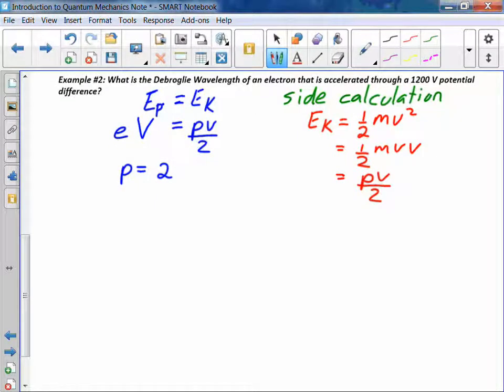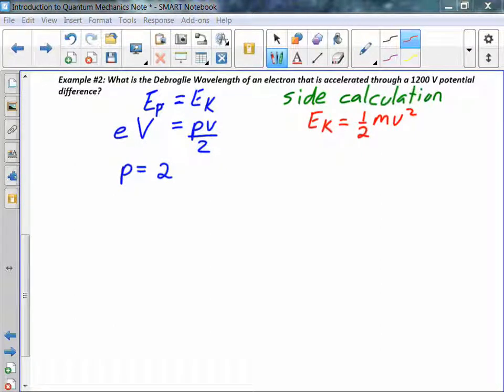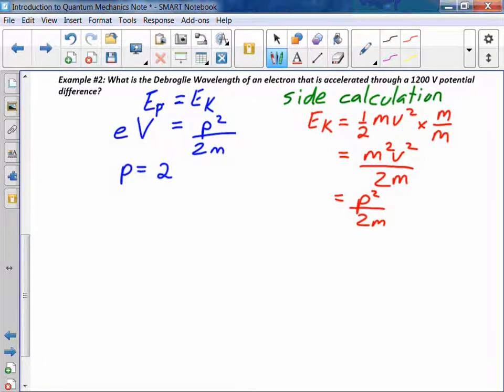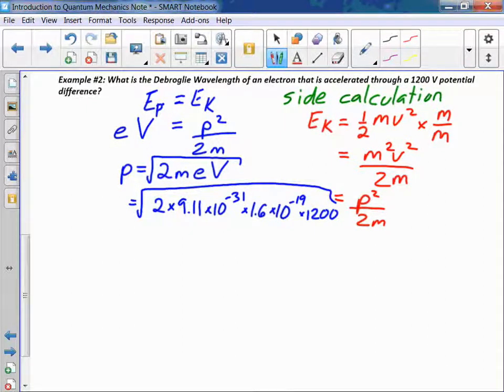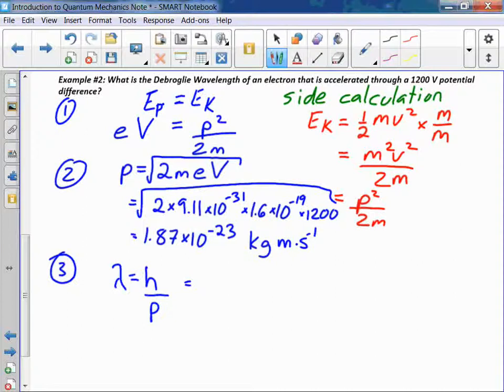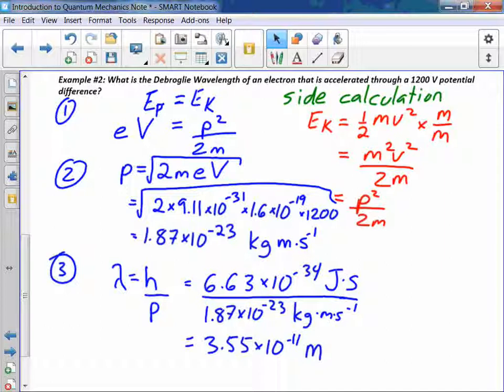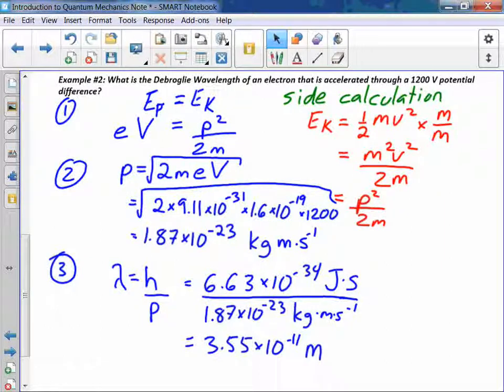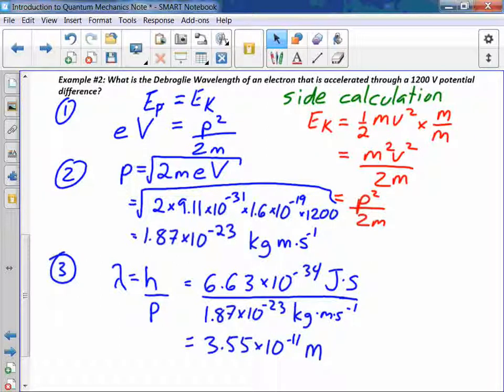De Broglie Lesson Part 2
Lesson on the De Broglie Wavelength.